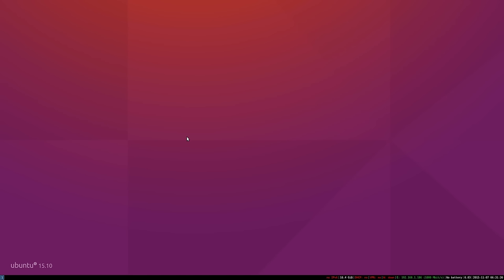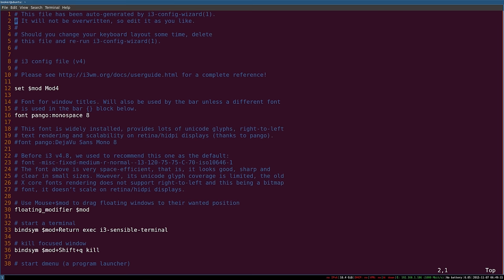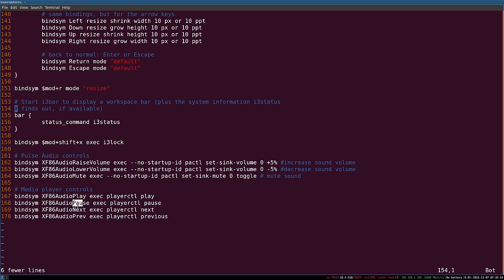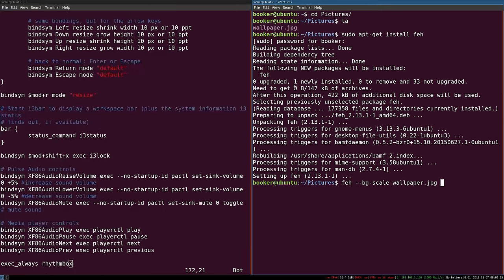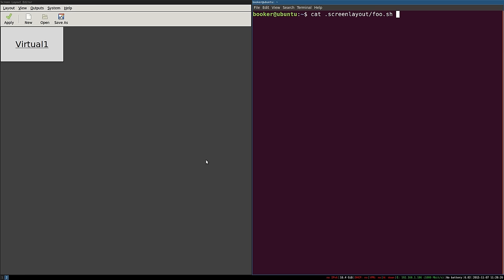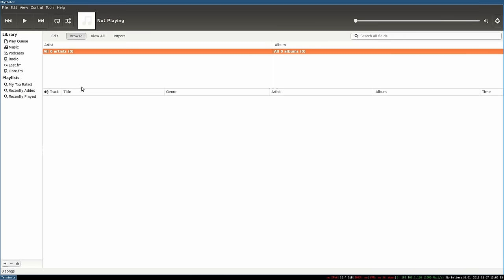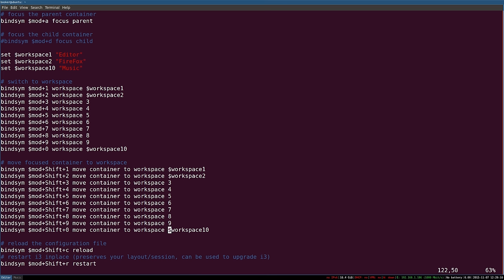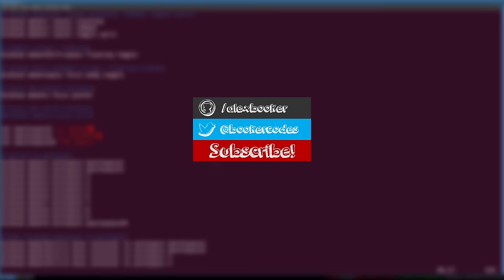i3wm: Configuration (2/3)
Welcome to part two of my three-part series on the i3 Window Manager. In what turned out to be my longest screen-cast yet, I'll show you how to configure various aspects of i3.

TOC

- Introduction (0:00)
- i3wm conf file (0:15)
- What to do if you don't have a i3wm conf file (0:46)
- How to edit the i3wm conf File (1:03)
- How to create a custom key-binding (2:16)
- How to restart i3wm and apply changes (3:29)
- How to edit default key-bindings (4:07)
- Dealing with duplicate key-bindings and i3 conf errors in general (5:16)
- The i3wm documentation is an awesome resource (6:19)
- How to setup media, volume, touchpad, and screen brightness keys in i3wm (7:10)
- How to make applications load on i3 startup (10:00)
- How to set a custom wallpaper (11:55)
- How to configure monitor(s) (15:26)
- How to rename workspace(s) (18:44)
- Variables (21:15)
- How to force windows to open on certain workspaces (24:43)
- How to associate Font Awesome icons with your workspaces (26:36)
- Conclusion (29:17)